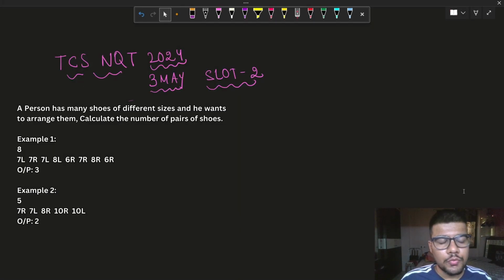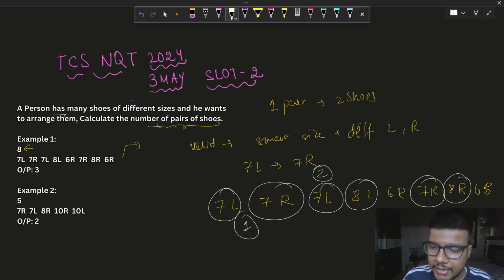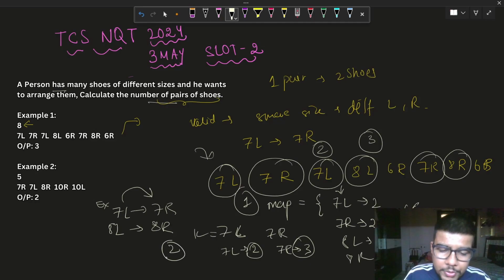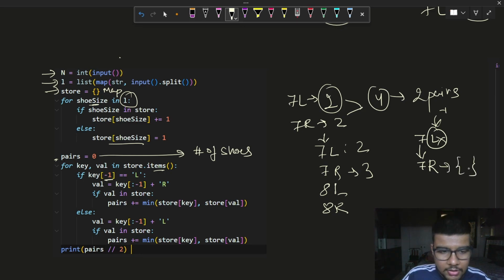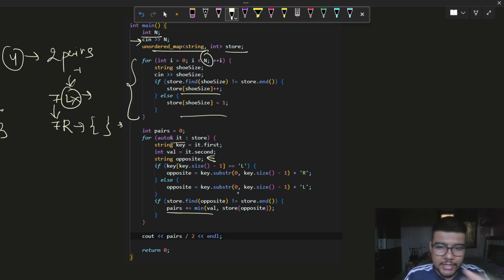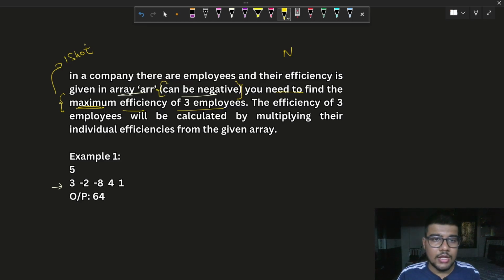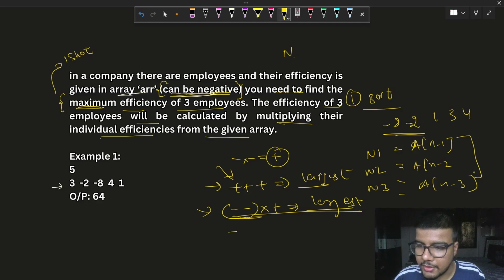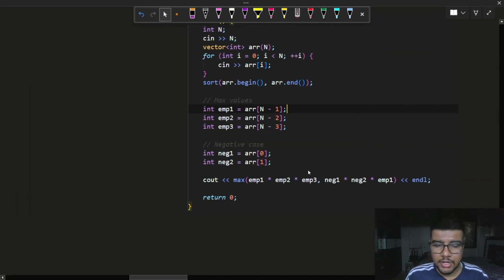03/05/24 Shift-2 Coding Questions & Solution | TCS NQT Preparation 2024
In this video, discover the solutions to the latest TCS NQT coding questions from the 3 May exam. Learn valuable tips and insights for TCS NQT 2024 preparation. Don't miss out on these essential coding strategies!

TCS hiring
tcs hiring
software hiring
jobs freshers
fresher hiring
freshers hiring
Hiring freshers
STEP internship
product company
summer internship
off campus
freshers hiring
Hiring freshers
STEP internship
product company